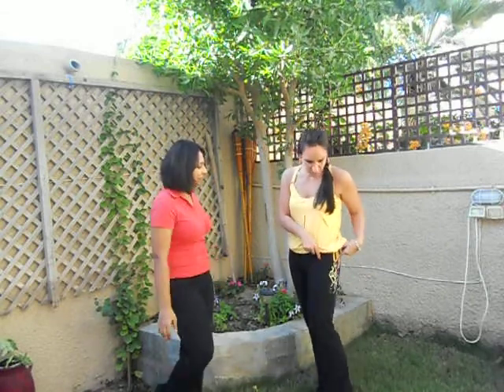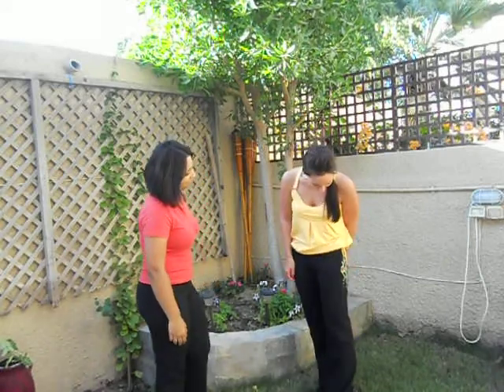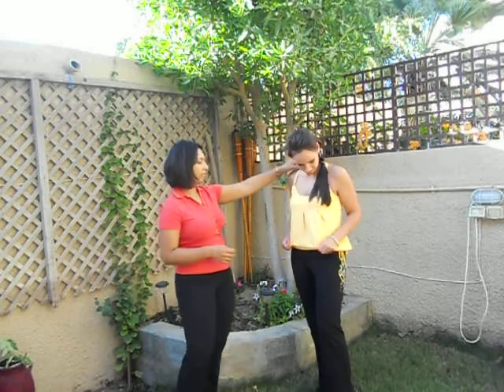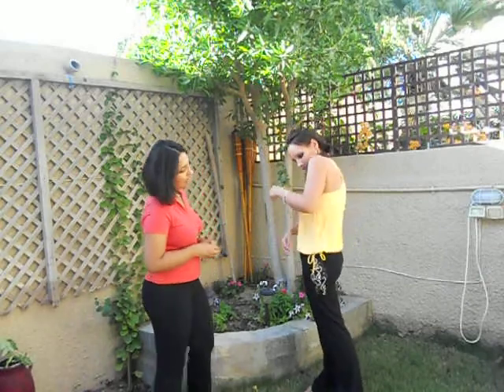Tweety Top (16510) & Frosted Almond Pant (B560915)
Bluefish Sport's Tweety Top (16510) is extra comfortable because it uses very soft Silk Touch fabric. It is the perfect compliment to Marika's bling bling Frosted Almond Pant (B560915).